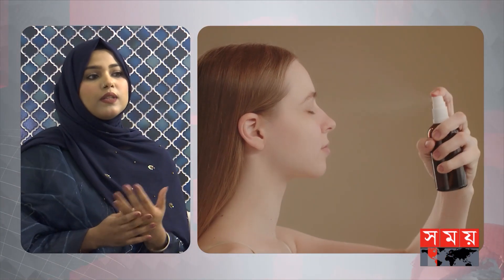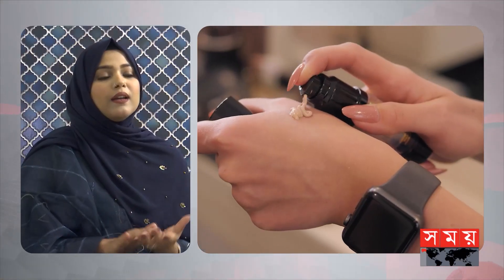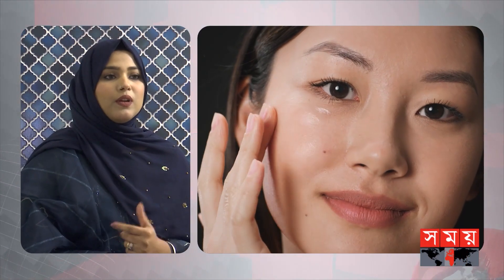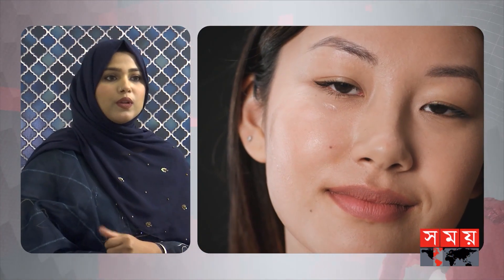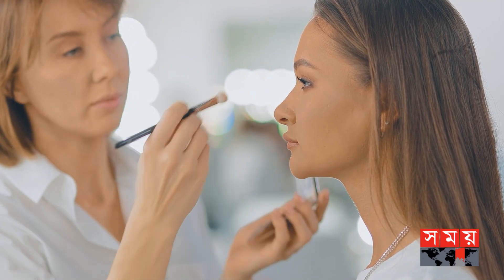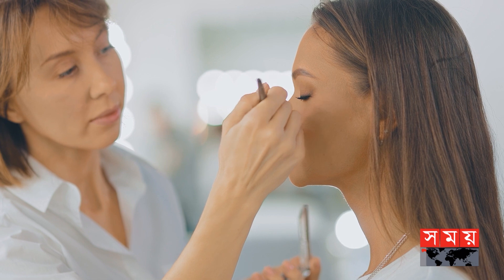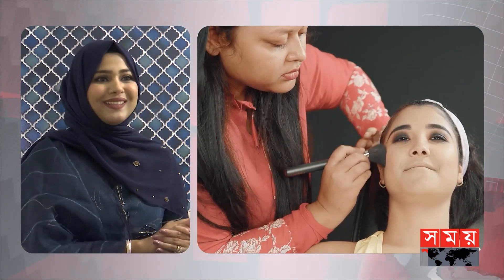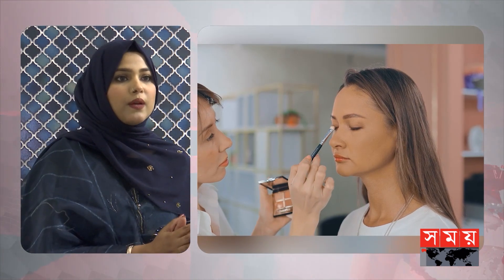দীর্ঘসময় মেকআপ ভালো থাকবে যেভাবে! | Long Lasting Makeup | Somoy Entertainment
SOMOY TV, Leading 24/7 News Based TV Channel in Bangladesh.

SOMOY ENTERTAINMENT is the part of SOMOY TV Where we are making Entertainment Based Digital Content.

About SOMOY TV:
SOMOY TV is the Bangladesh Government Approved 24/7 News Based TV Channel, Where we makes all the news contents and program materials with the own team or employees.
Somoy TV has the sole rights of all contents and it does not give permission to any business entity or individual to use these contents except SOMOY TV (SOMOY Media Limited).
According to TRP (Television Rating Point), it is the most popular news channel in Bangladesh from 2013.

SOMOY TV (Somoy Media Limited) is one of the Leading News Based 24/7 Satellite TV Channel in Bangladesh . It has being Number One News Channel since 2013 which is Rating by "TRP (Television Rating Point)".